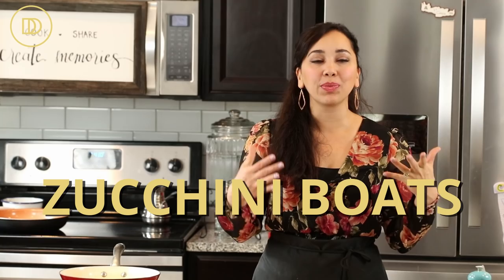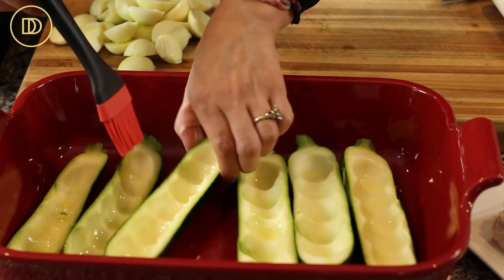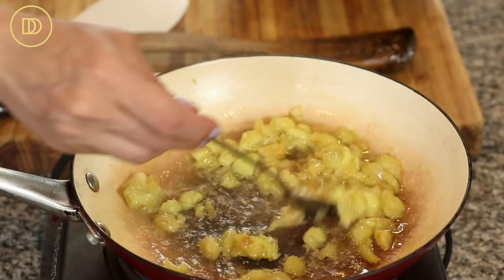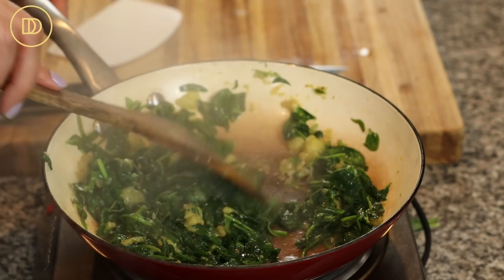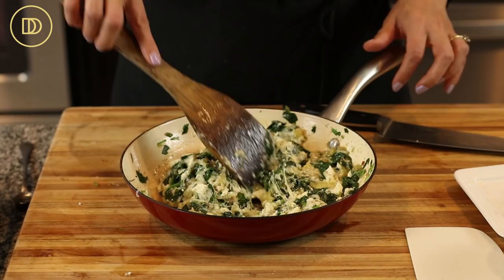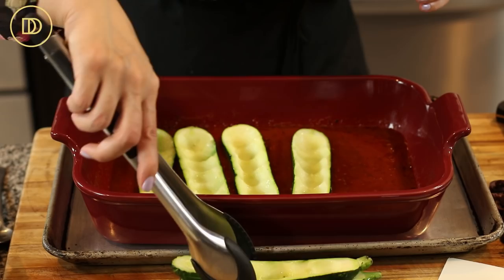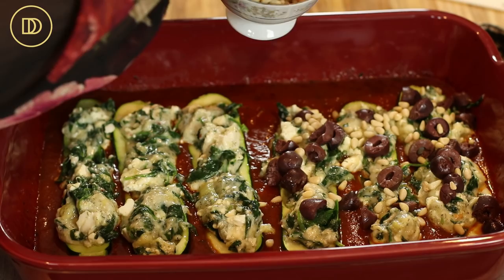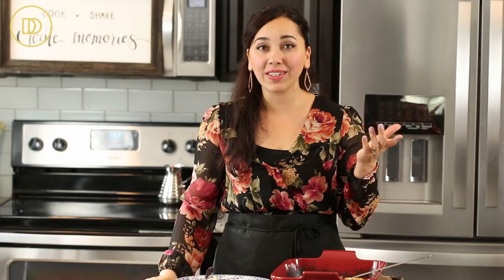Mediterranean Zucchini Boats with Spinach & Feta: Low-carb Vegetarian Main Course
Ingredients
3 zucchinis
2-3 tablespoons olive oil
Salt, to taste
1 (24-ounce) jar pasta sauce
The Stuffing:

3-4 tablespoons olive oil
8 oz baby spinach leaves, roughly chopped
2 garlic cloves, grated
6 oz shredded mozzarella cheese or cream cheese
6 oz feta cheese, crumbled
1 teaspoon dried dill
a pinch of crushed red pepper flakes
Homemade Tomato Sauce:

2-3 tablespoons olive oil
1 small onion, finely chopped
2 garlic cloves, grated
28 oz pureed tomatoes
1/2-1 teaspoon granulate sugar or honey
1/2 teaspoon dried oregano
The topping:

1/2 cup pine nuts
1/2 cup chopped Kalamata olives
Instructions

Cut the zucchini in half, lengthwise. Carefully scoop out the flesh of the zucchini and set it aside.Roughly chop the zucchini flesh. Place the zucchini boats in a 9 by 13-inch baking pan.Brush the zucchini boats with olive oil on both sides and season them with salt. Roast them in the preheated oven for 10 minutes.

Note: If you're using a glass or ceramic baking pan, allow it to cool before adding the tomato sauce to it. Adding cool or room temperature tomato sauce to a hot pan can cause it to crack.

Make the stuffing: Place a large saucepan over medium heat and add the olive oil and zucchini flesh to the pan season it with salt and cook it until it is soft. About 8 minutes. Add the garlic. Warm it through for a few seconds and then add the spinach in a few batches. Season each batch of spinach with a pnch of salt. Increase the heat to medium-high and cook the spinach until its wilted.

Remove the pan from the heat and add the dill, red pepper flakes, black pepper, and the cheeses. Mix together and taste. Adjust seasoning if needed.

Make the sauce: Add the olive oil and onion to a saucepan and cook over medium heat for about 10 minutes or until soft and golden. Add the garlic and warm through. Add the tomato puree, salt, pepper, and sugar. Cook over medium heat for 10-15 minutes or until thickened. Taste and add more salt if needed. Season with the oregano and stir together.

Assemble the zucchini boats: Remove the roasted zucchini from the pan and pour the tomato sauce into the baking pan.

Reduce the oven's temperature to 400 °F, 200 °C.

Place the roasted zucchini boats back into the pan and fill them with the stuffing.

Top them with the pine nuts and chopped olives.

Serve with toasted bread and a salad. Kali Orexi!

Notes
Leftovers can be stored in an airtight container refrigerated for 5 days.

By: tonyanthony

By: LowNotes